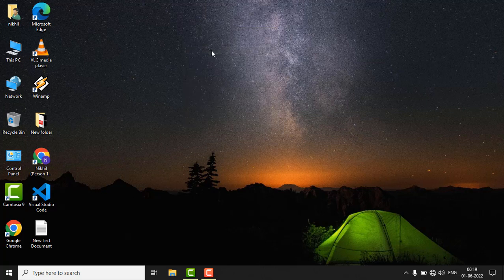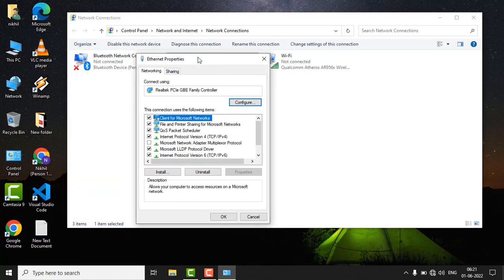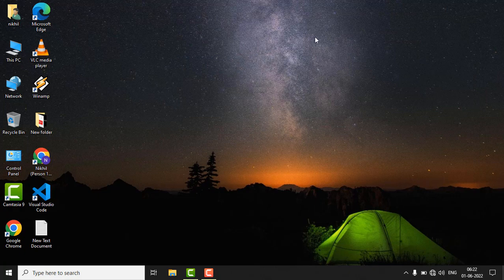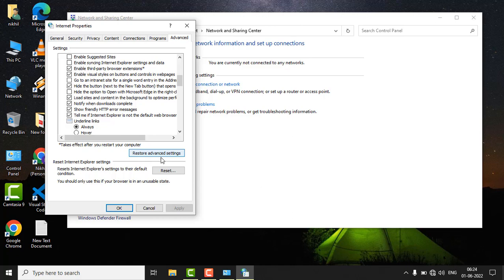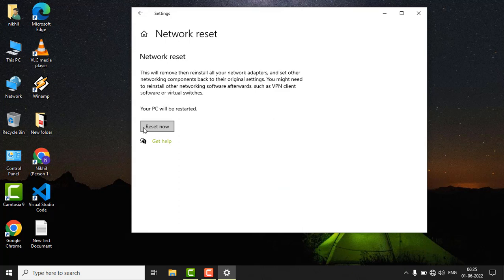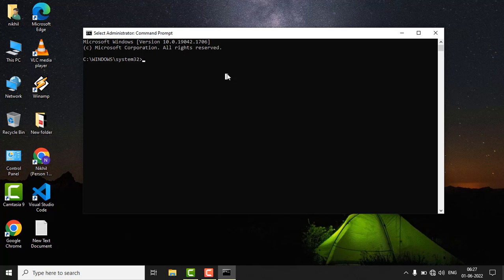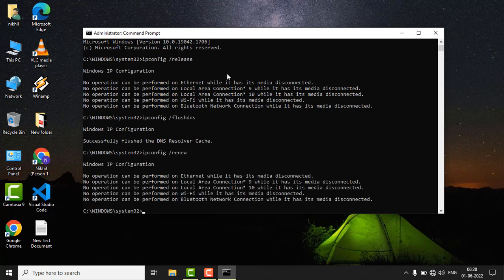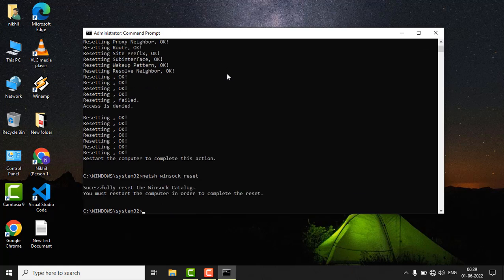Ethernet Port Is not Working in Windows PC (FIXED)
Commands : ipconfig /release
ipconfig /flushdns
ipconfig /renew